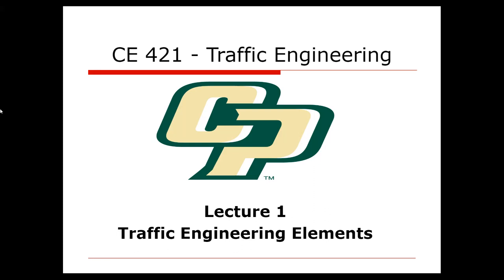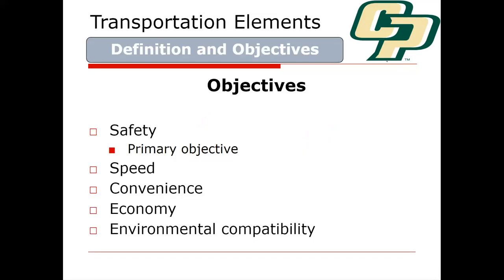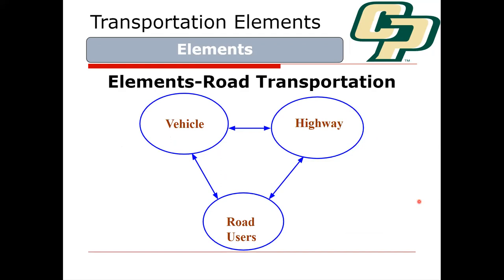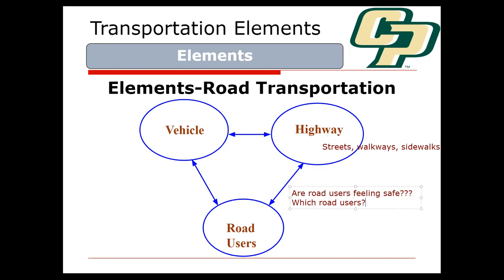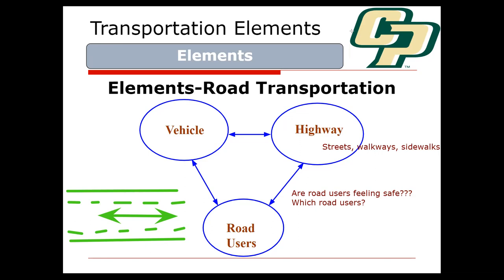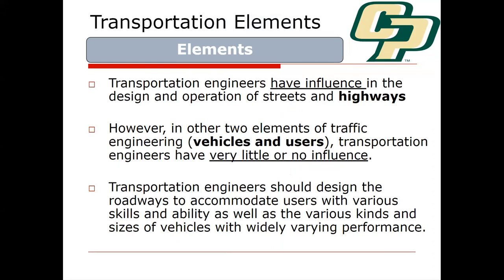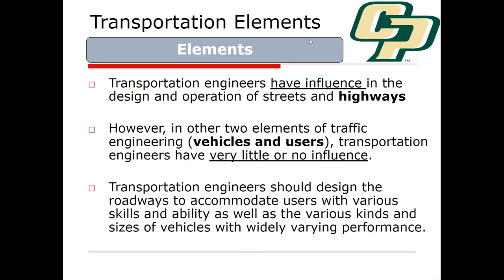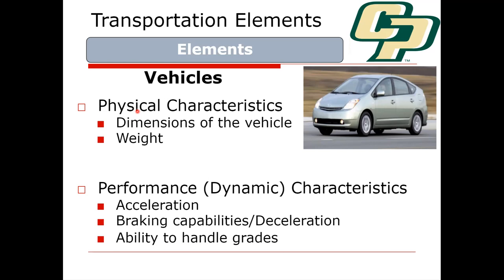CE 421 Traffic Engineering Elements